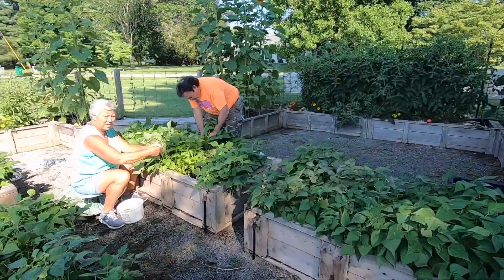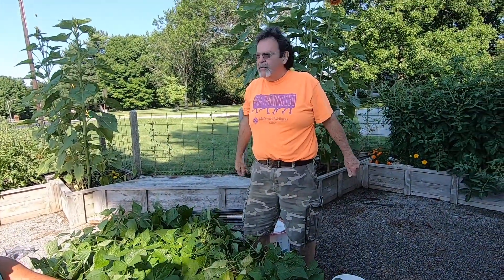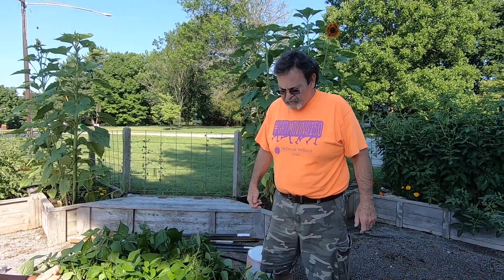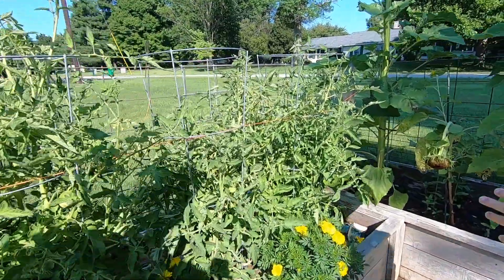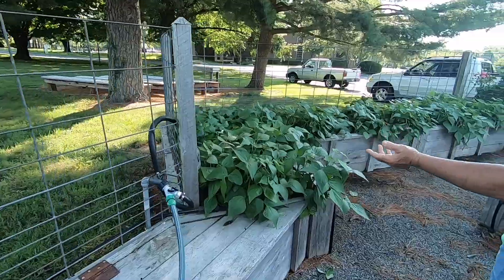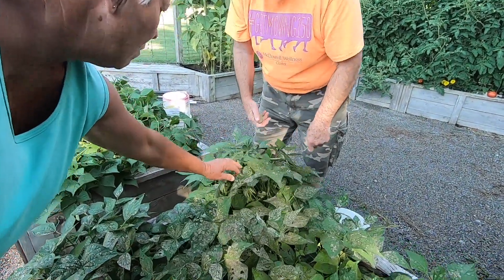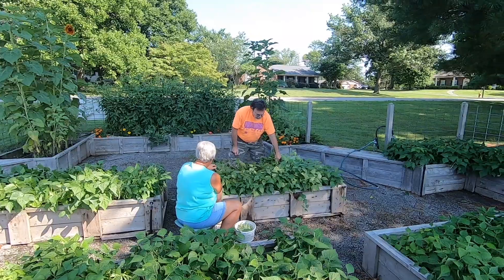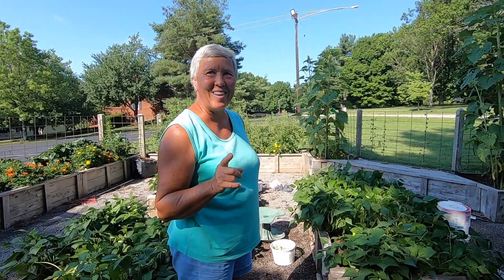Chats With Mickey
In this episode Mickey visits SueAnn and Steve while they are harvesting beans in Grace Gardens.